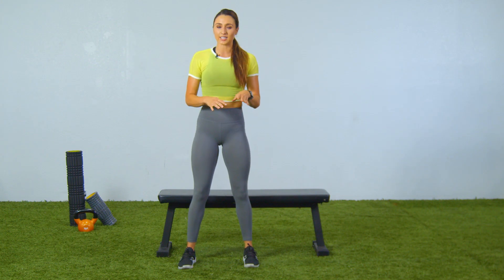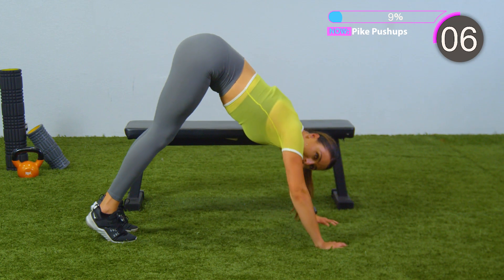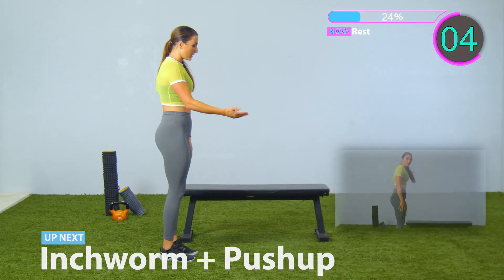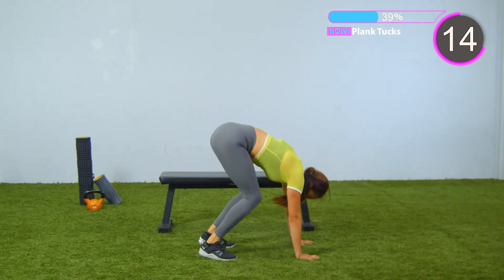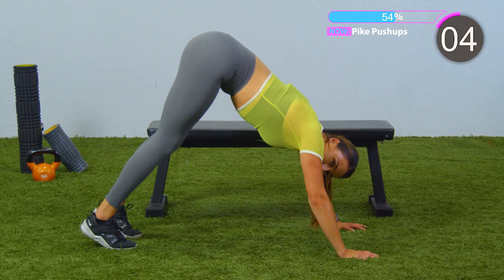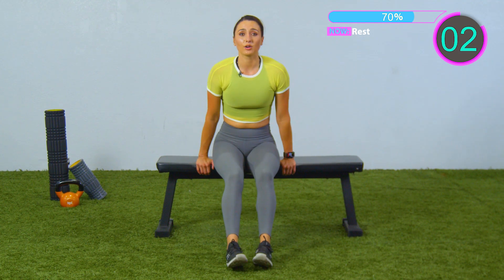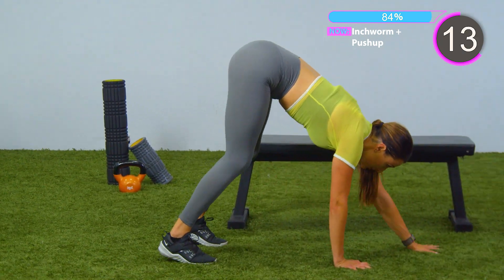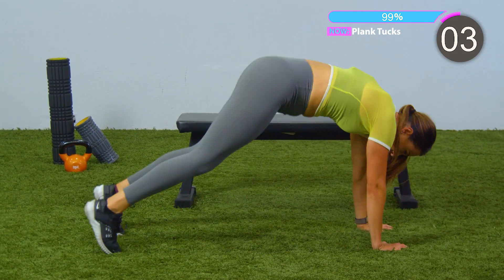8 Min Toned Arm Workout | XHIT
✚ View Full Workout Below

Title: 8 Min Toned Arm Workout

Workout:
20 sec ON 10 sec Rest
Repeat each exercise 2xs before moving on
2 rounds
Pike Pushups
Dips
Inchworm + Pushup
Plank Tucks

✚ About XHIT
Daily workouts with a healthy dose of energy! Come join us for a training session, a workout challenge, or tips on how to get the body you desire.